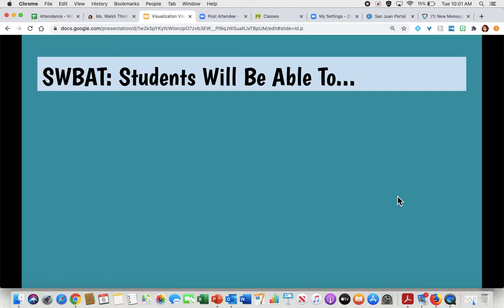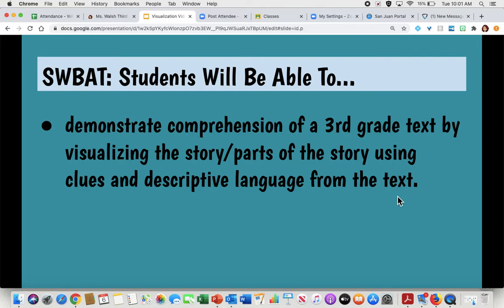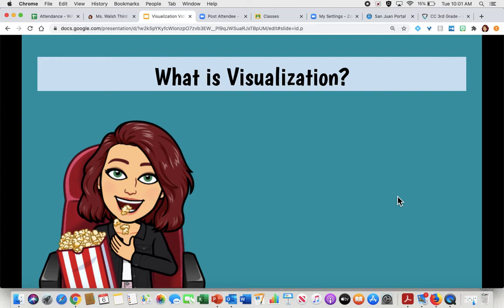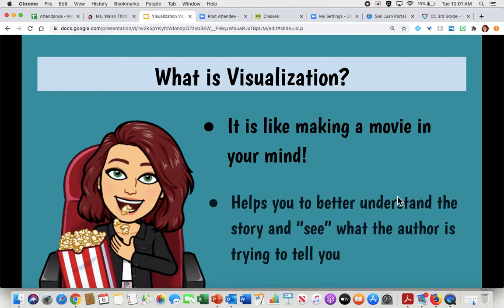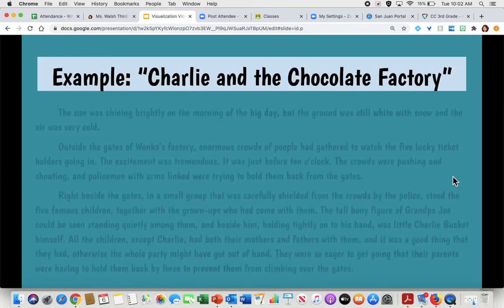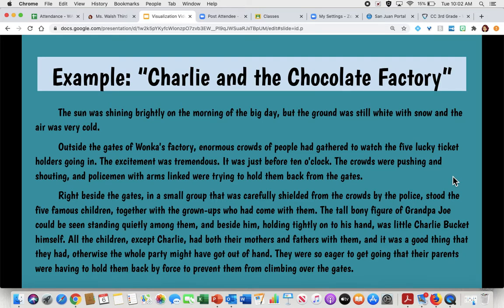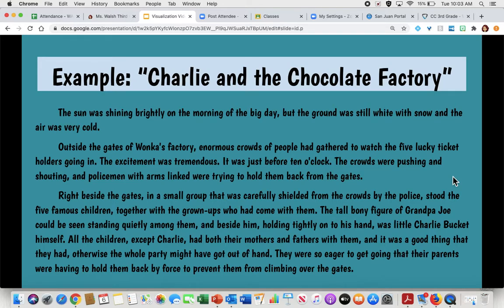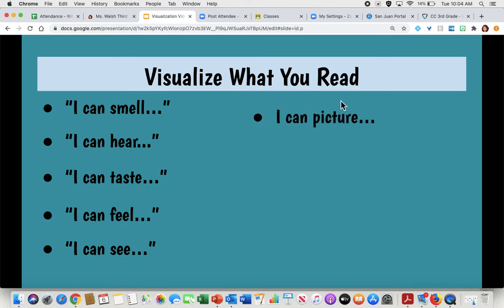How to: Visualization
In this video you will learn how to visual what is happening in the story!